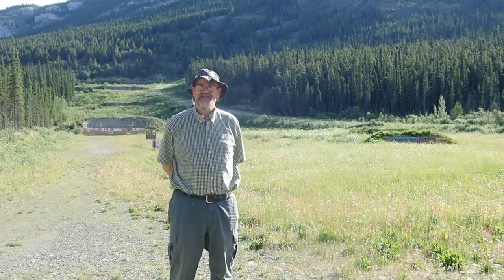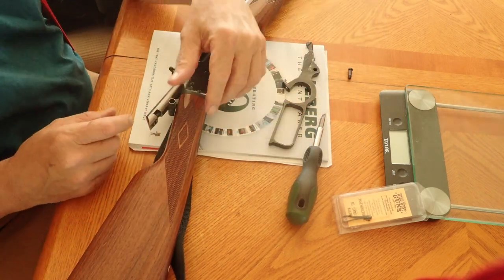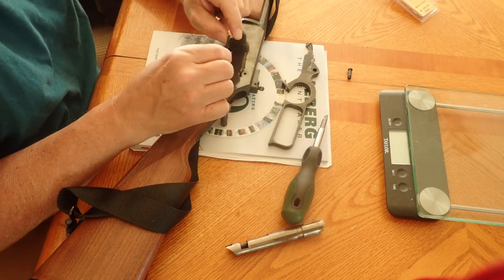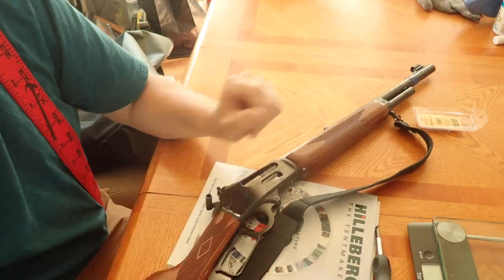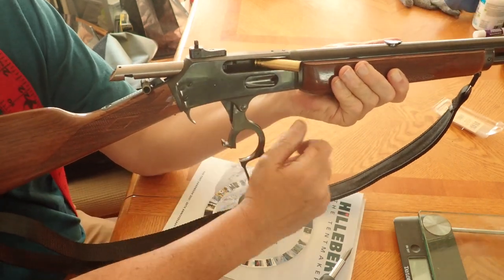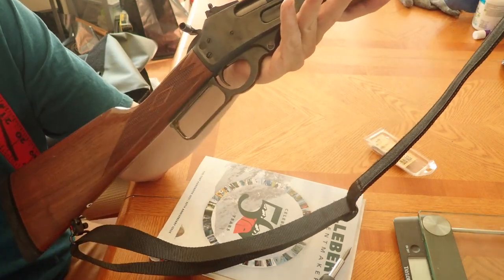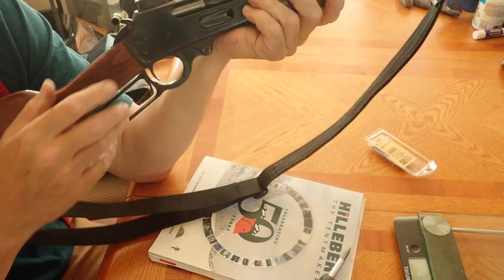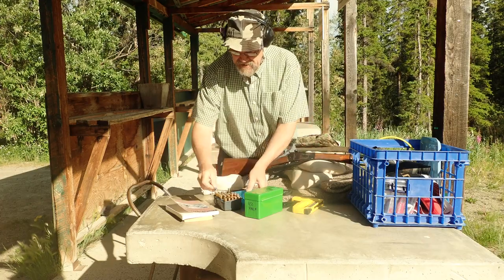Ejection and the Marlin 1895 HD 1080p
Soft ejection and the Marlin 1895.  Does the WWG bear-proof ejector make the difference?